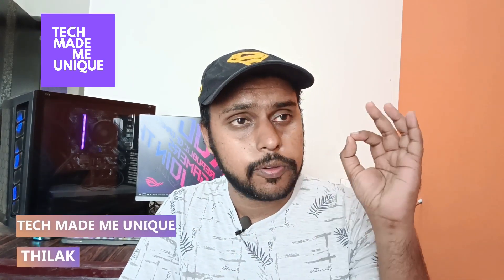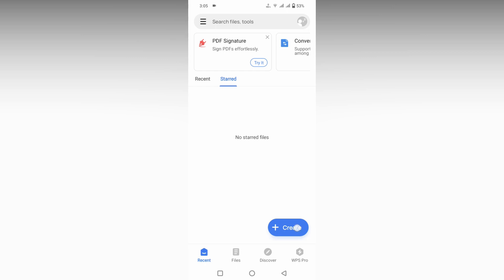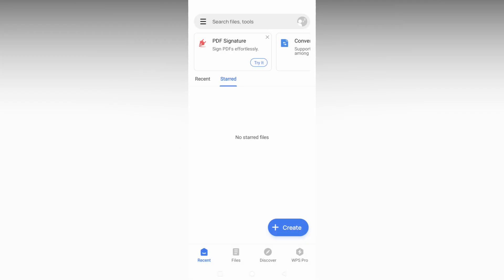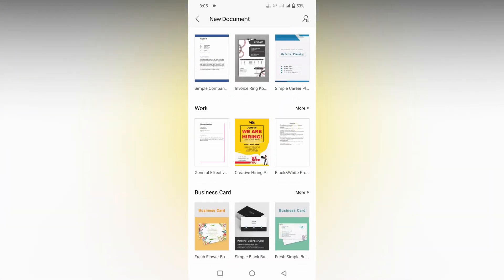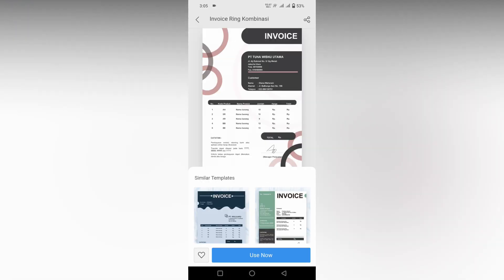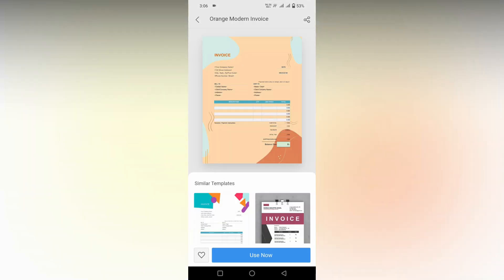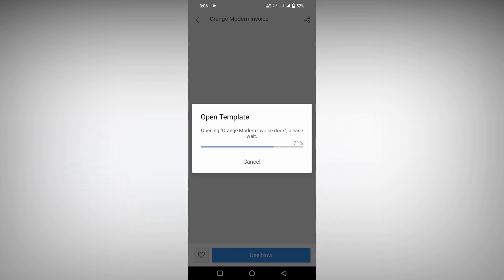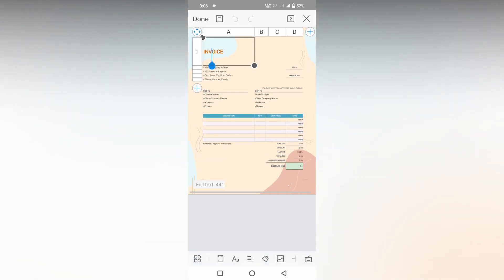How to use template in wps office docs mobile